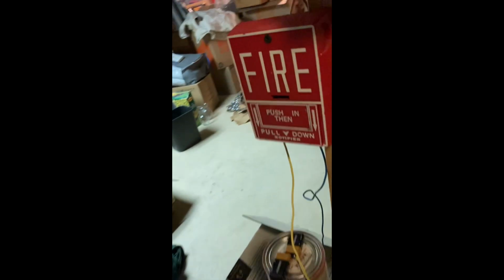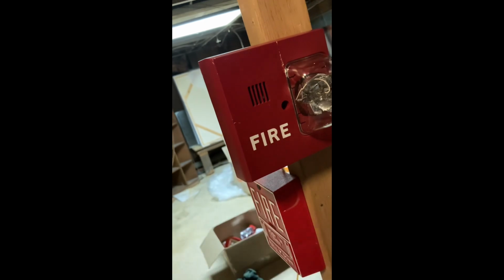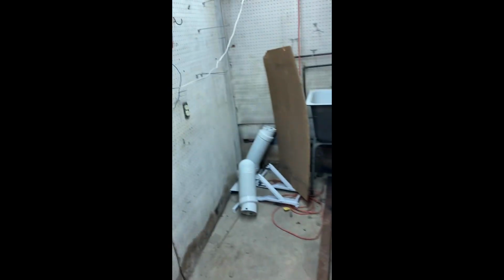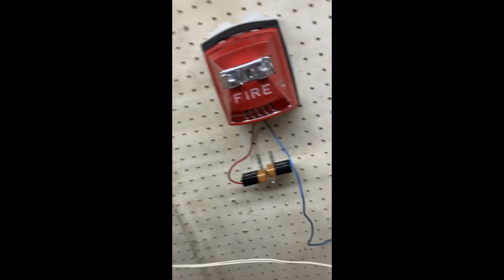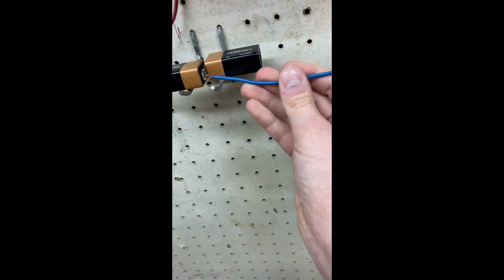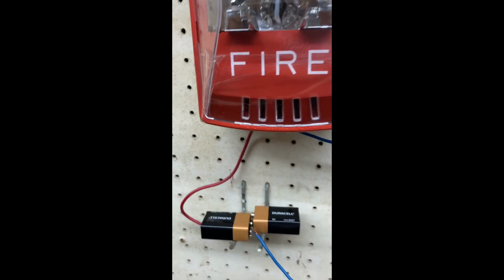System test 8